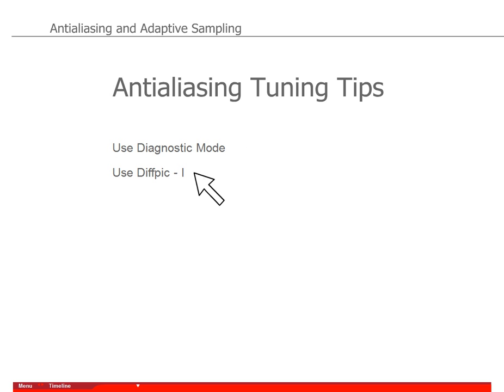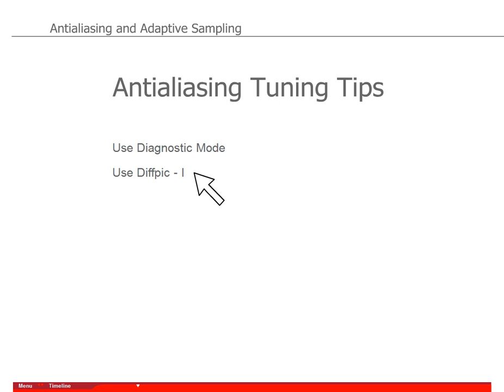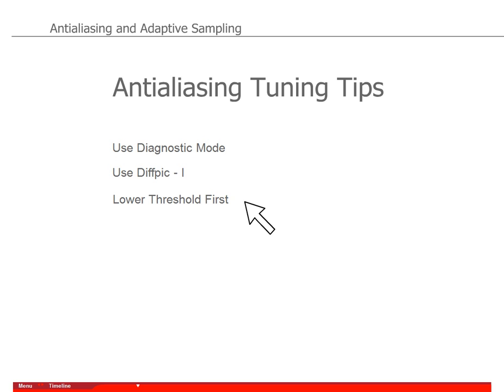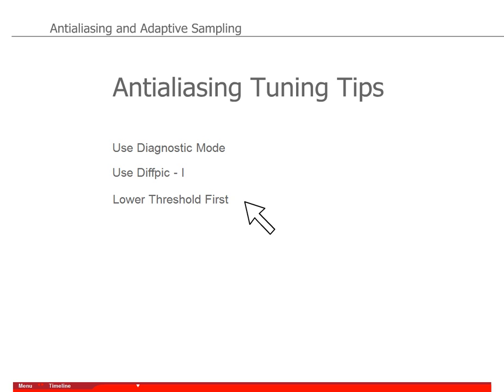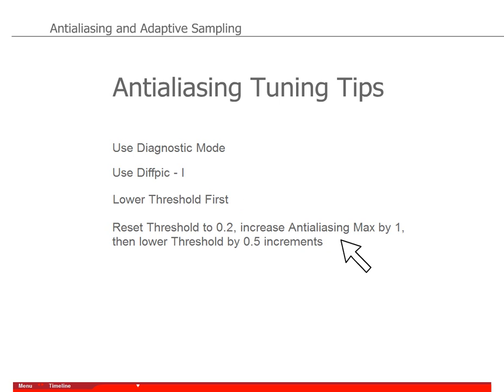Rendering: Antialiasing tuning tips, part 1